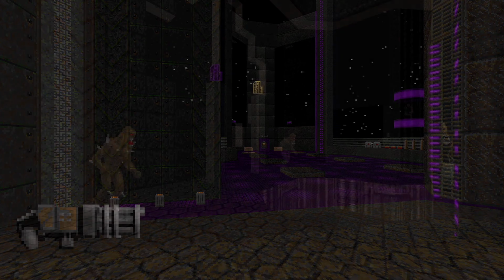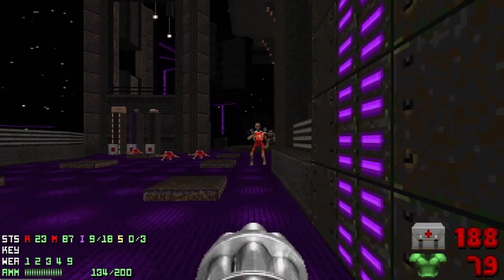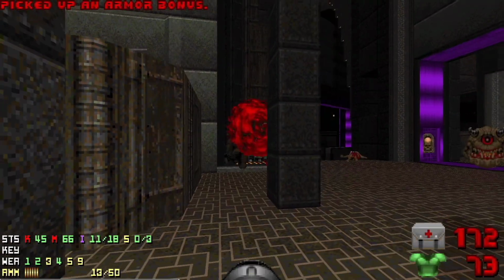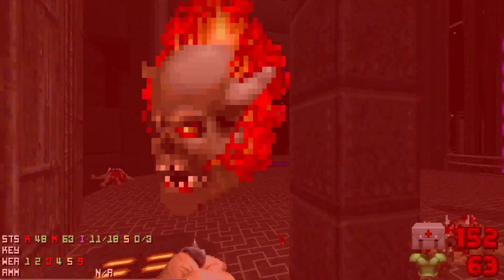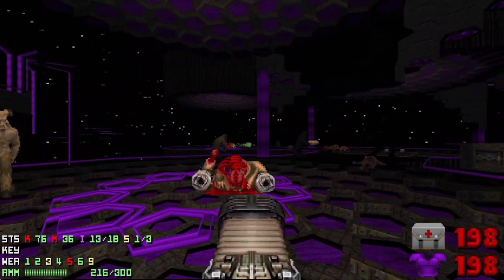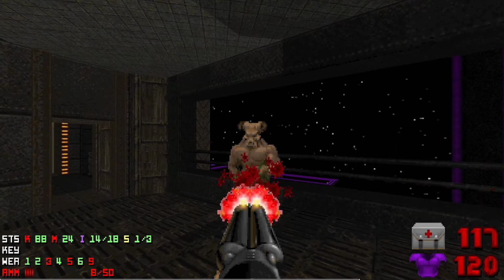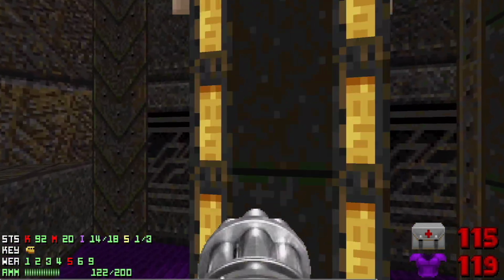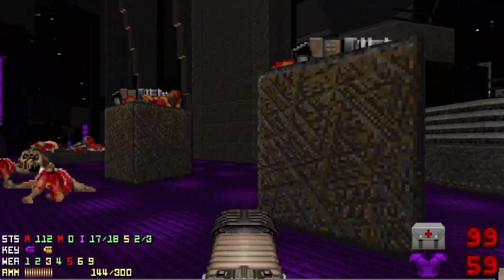DOOM 2 | Stardate 20x7 | MAP03: Amethyst III | UV-Max with commentary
A casual UV-Max playthrough of Amethyst III, the third map from Stardate 20x7. Run and commentary by Touchdown. Mapset by Ribbiks.

Welcome back. After three months of inactivity I decided to make up for it by wrapping up the commentaries for Stardate. Videos for 20x7 up to and including map07 will be posted really soon. Videos for maps 08 and 09 will come if and when I feel like challenging myself.

I think I said some things in this video that ended up making no sense but whatevs.